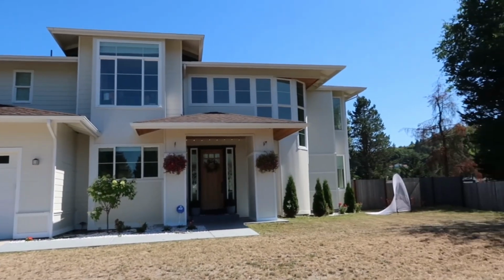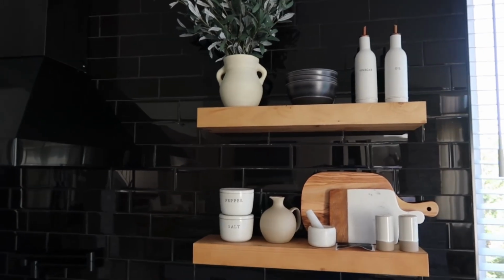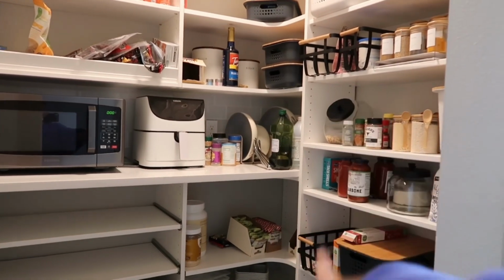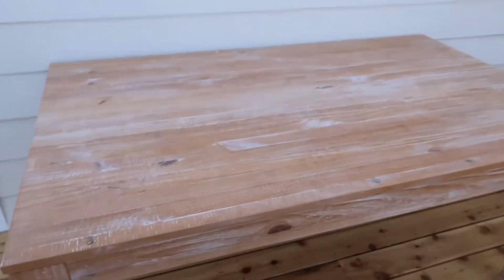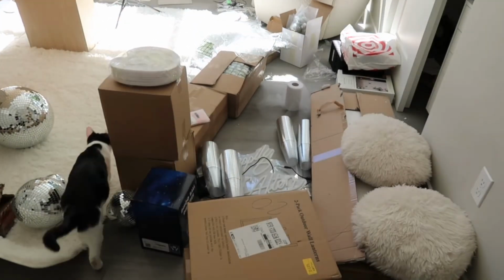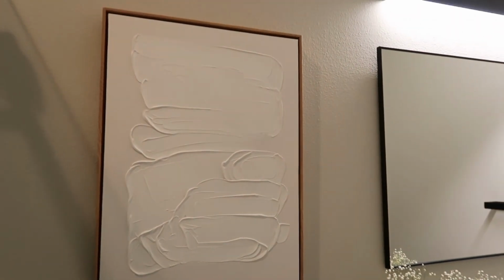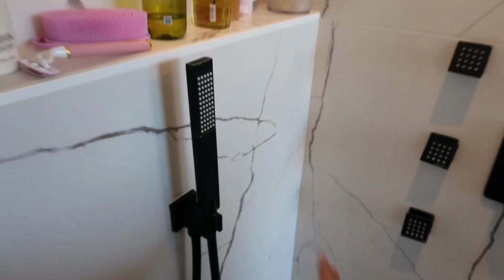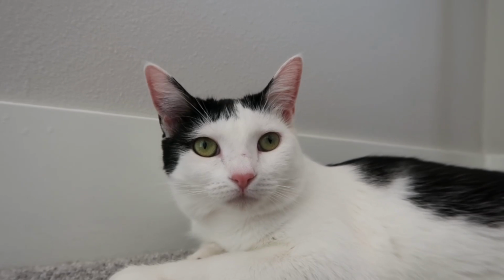♡ UPDATED HOUSE TOUR!!!!